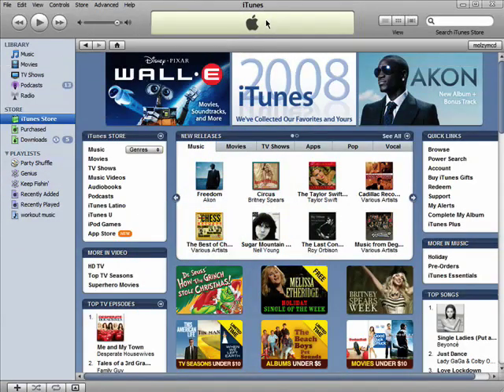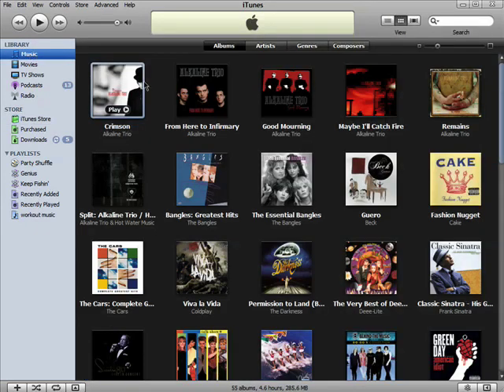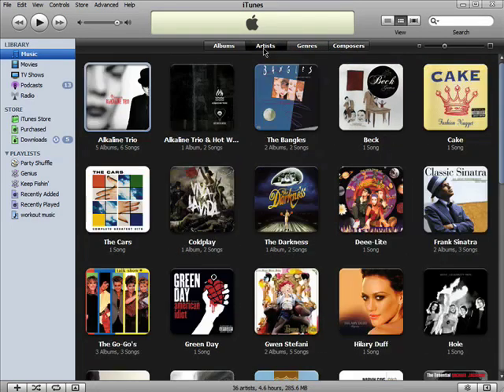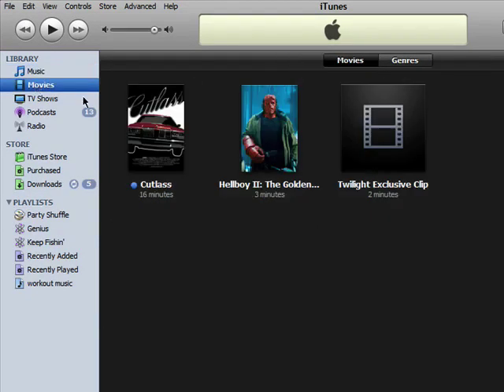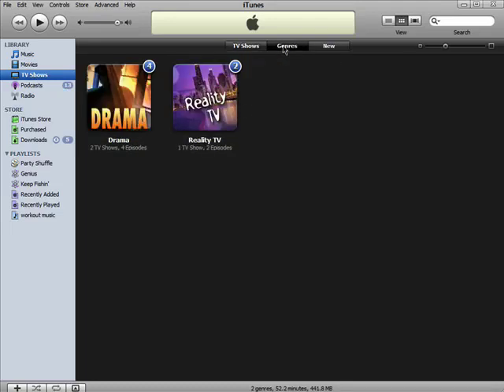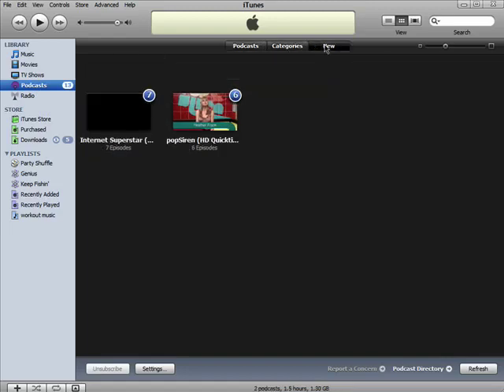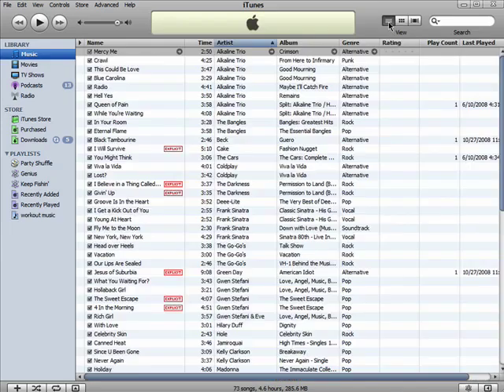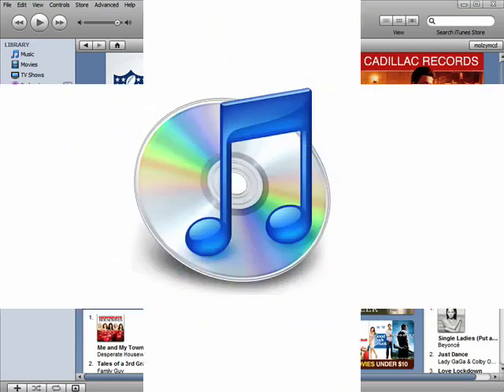How to sort your music and video with iTunes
A tutorial on how to sort and organize your music on Apple iTunes. A video tutorial from butterscotch.com